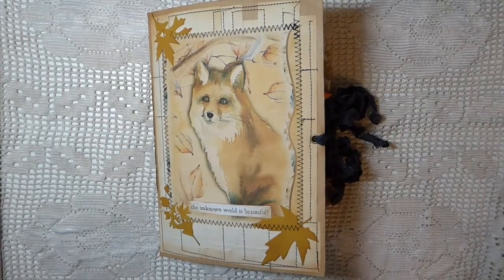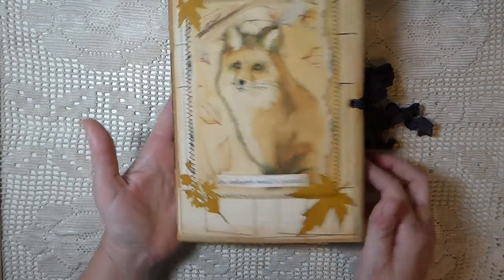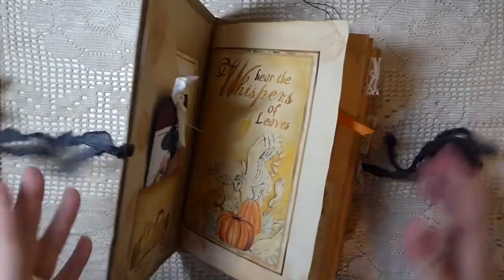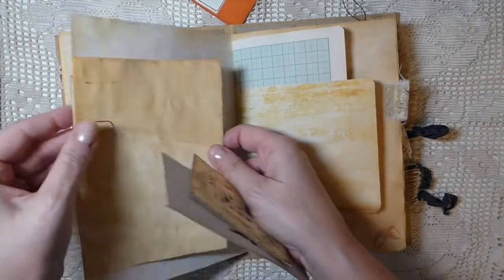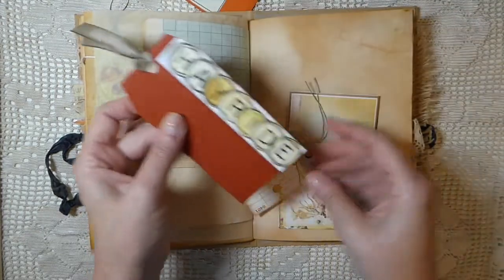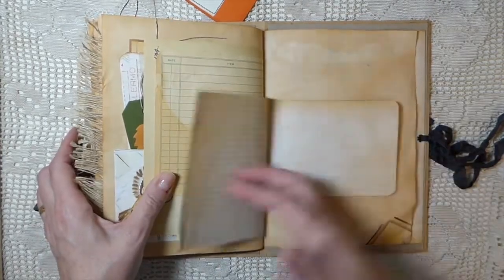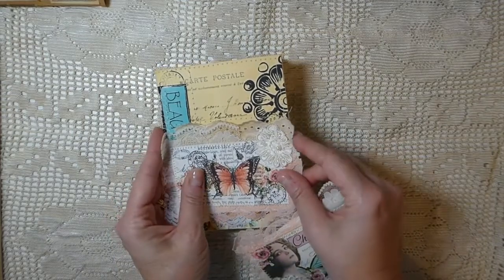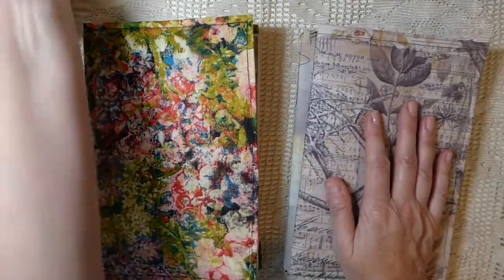Autumn Leaves Journal- SOLD Thank you!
Thank you for visiting my channel! Today I am sharing a flip through of another journal I created for my stash busting series.  I want to give credit to the following ladies for their contributions to this journal:

SenecaPond Crafts
MrsCogCrafts
LoveJunkJournals(Tracie Fox)